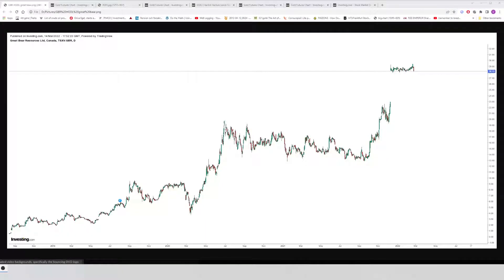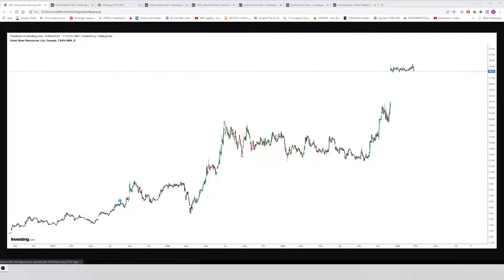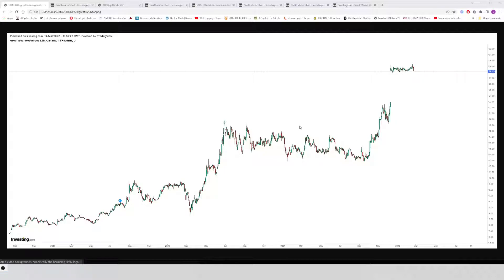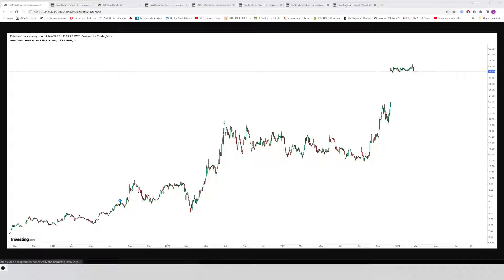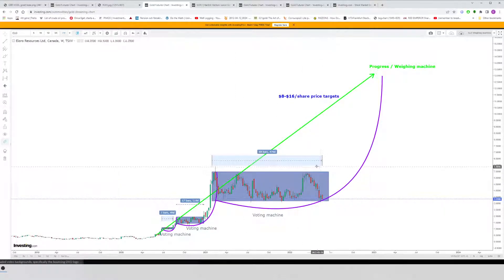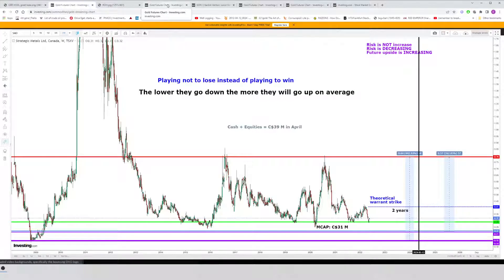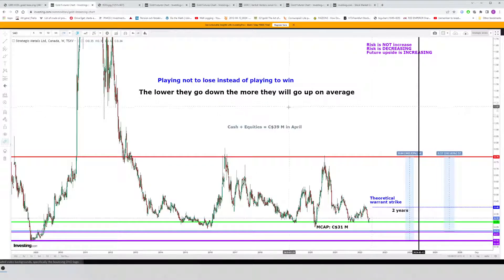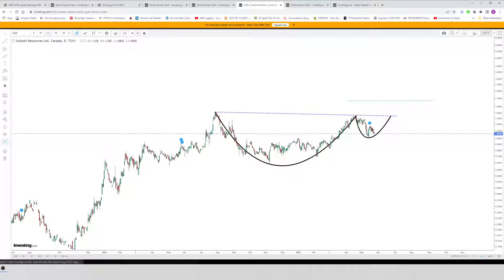Waiting is 90% of the battle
Enormous patience is perhaps the most important factor for anyone who wants to be a part of the 5% who beats an index over the long term.

Gold Silver Mining Not investing advice.